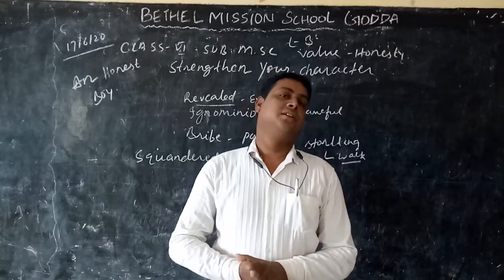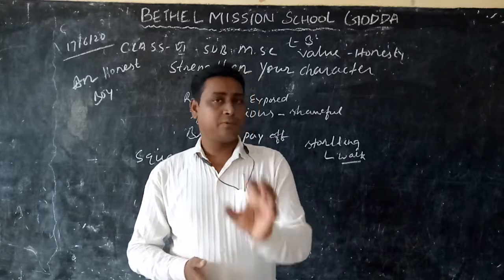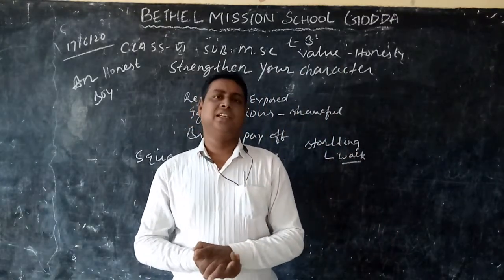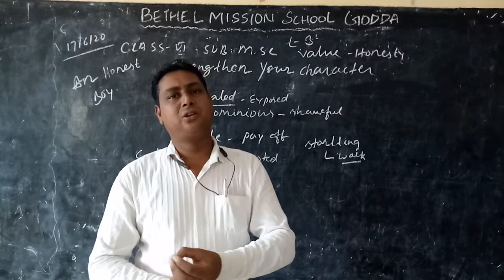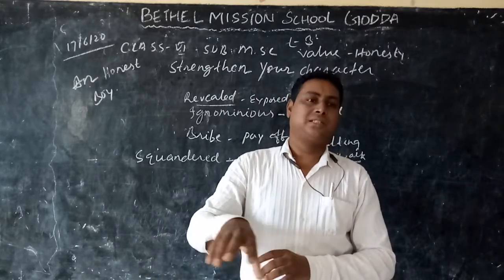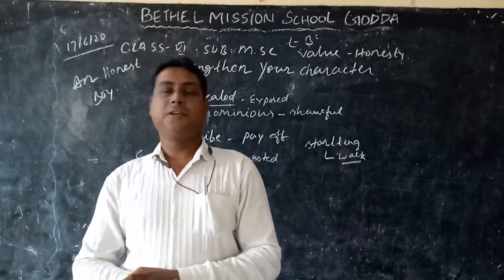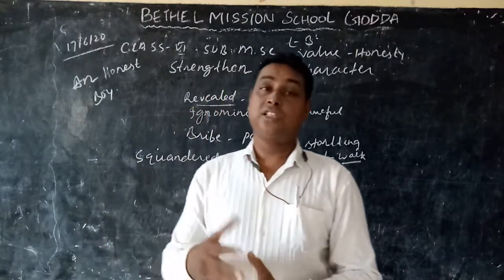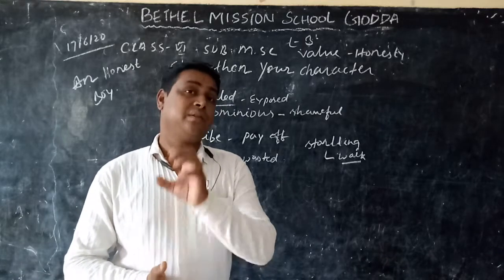Class VI, Moral Science L 3, An Honest Boy